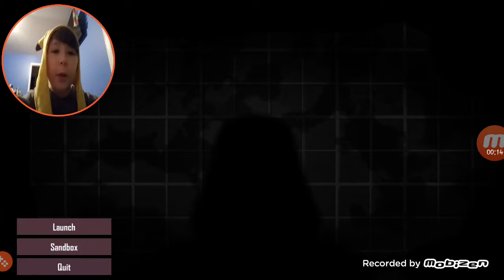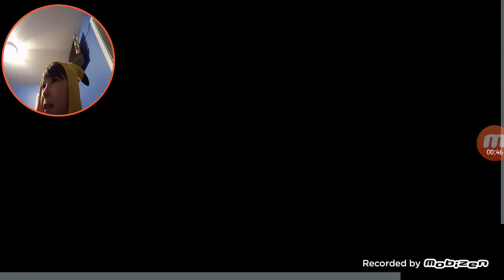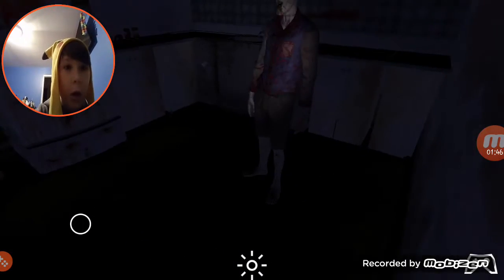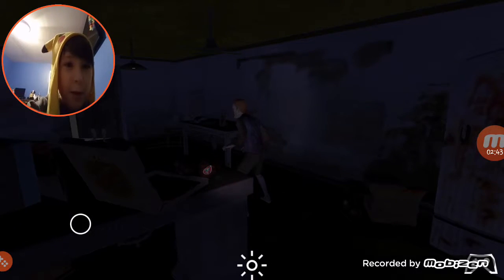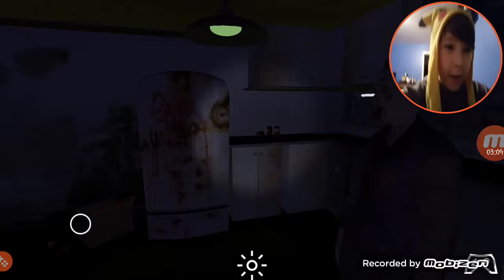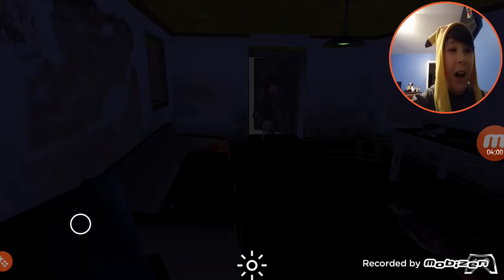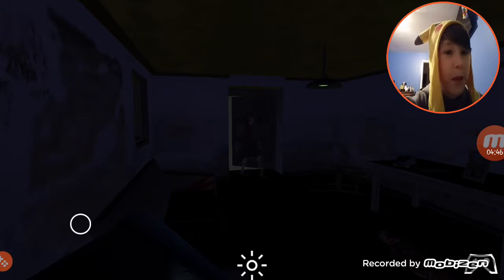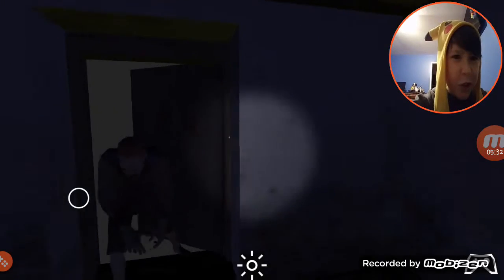100% NOT SCARY Tales #1